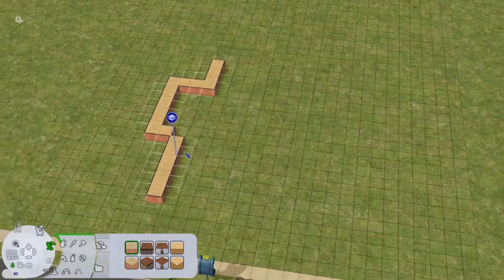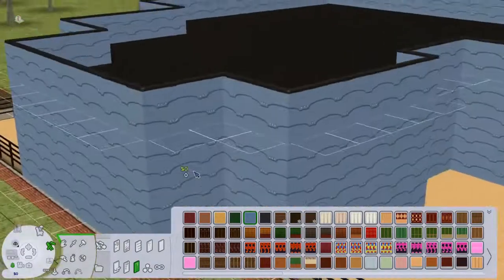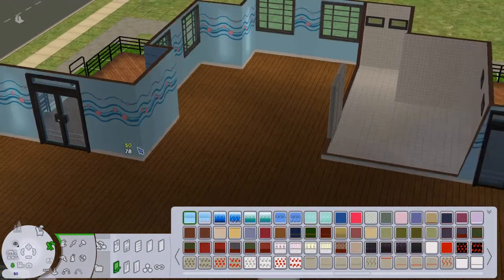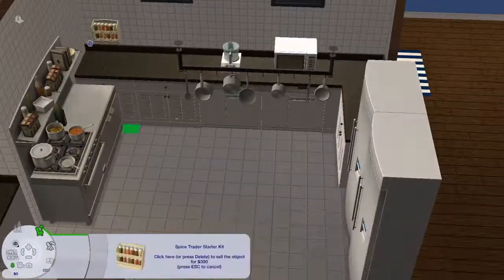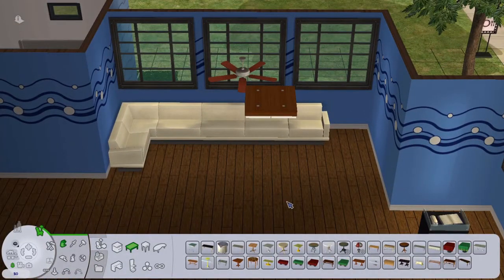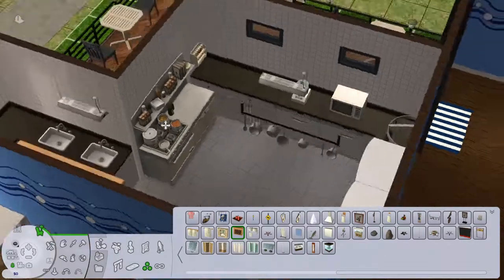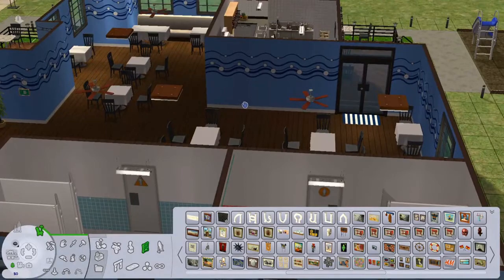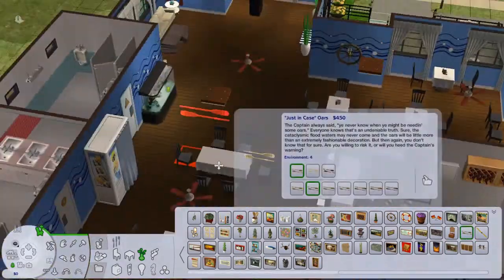The Grumpy Catfish! | CC Free | Sims 2 Community Lot | Seafood Restaurant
Hi everyone! We have another Sims 2 build video today! This is actually part of a new project that I'm starting. The Sims 2 main neighbourhoods are pretty sparse in terms of community lots, there's very little interactive objects available for your sims to use and I want to change that! I'm wanting to create some new lots (and maybe renovate existing ones) to give your sims more options without having to rely on subhoods. The Grumpy Catfish is a family friendly seafood restaurant that I built with Riverblossom Hills in mind! This lot is also completely CC free and has been playtested.

If you have any suggestions for lots that you'd like me to create, just let me know!

If you're interested in downloading the lot for your own game, you can find it